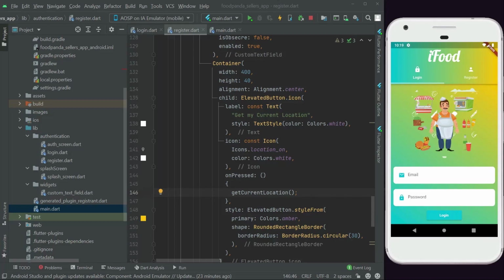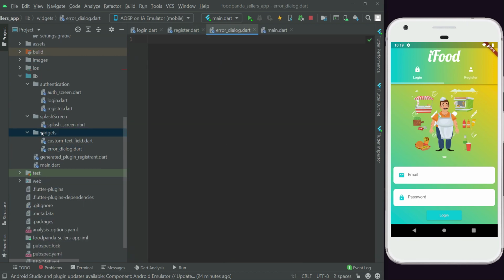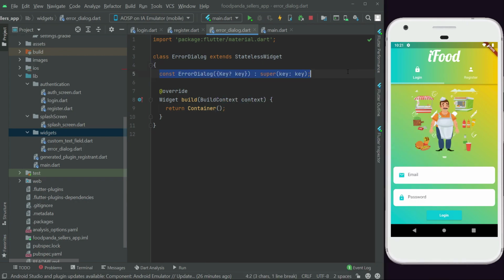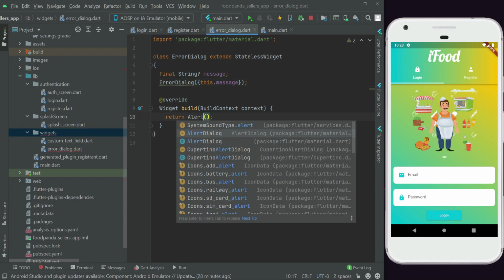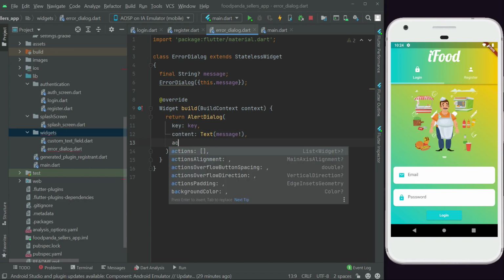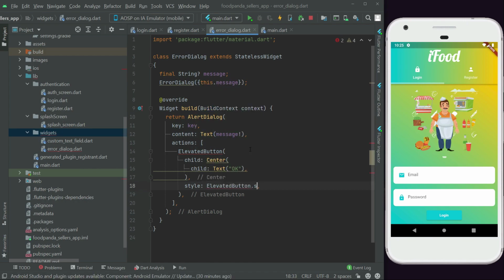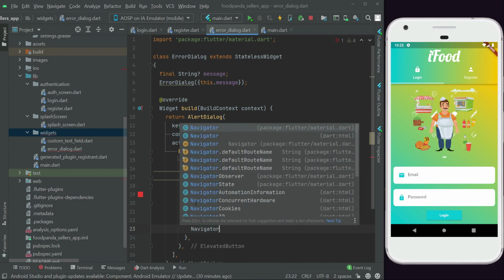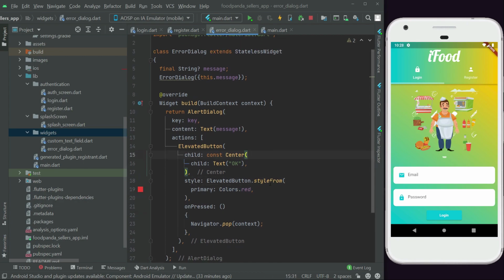Online Shop App Flutter & Firebase Foodpanda Clone - Alert Dialog Box Android iOS App Course 2024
This is the tutorial#11 of food app development course. Sellers App + Riders App + Users App + Admin Web Portal. In this course we will develop an android + ios + web app like FoodPanda clone app, Swiggy clone app, Uber Eats clone app, Zomato clone app.

In this course you will learn how to develop your own flutter android & ios food ordering app + food delivering app + food selling app with admin web portal panel using firebase, cloud firestore, cloud storage. This an app just like food panda clone or Swiggy, Uber Eats, Zomato clone applications. Sellers App development + Riders App development + Users App development + Admin Web Portal development, website development.